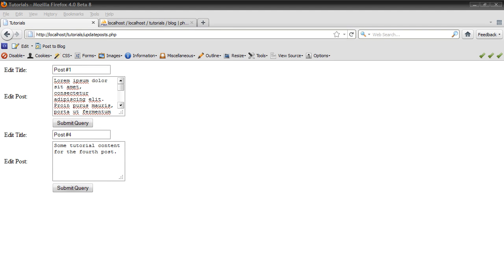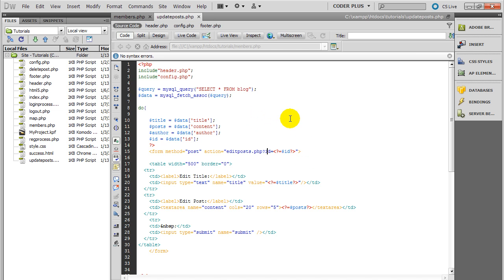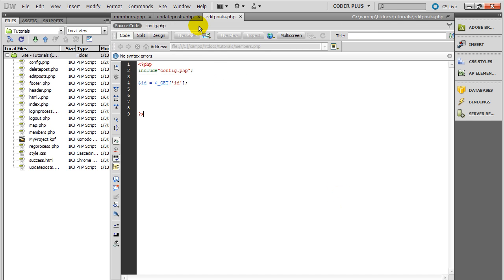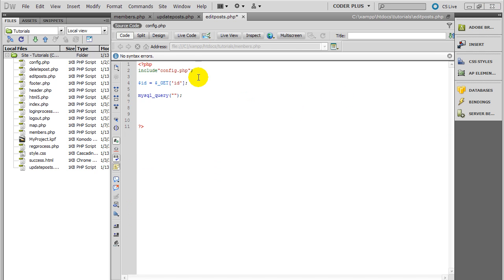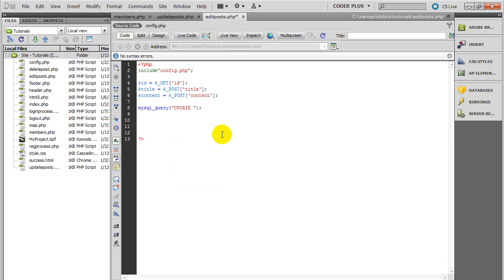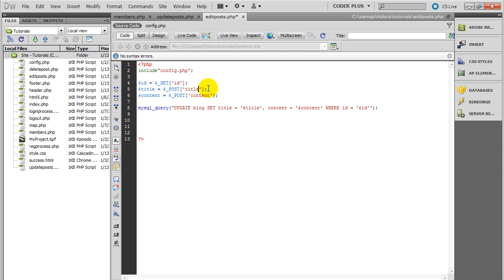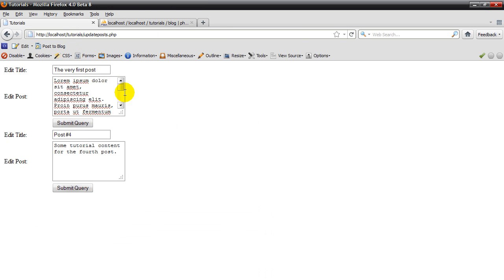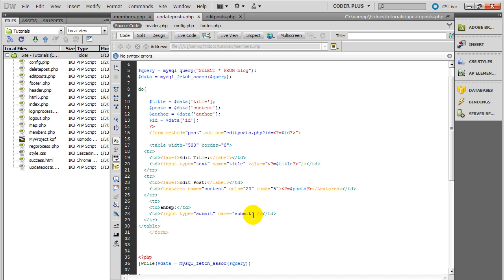Mysql in php tutorial Part 2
This is Part 2 of a mysql tutorial in php. Where I finish going over how to update records in a mysql database using mysql queries.